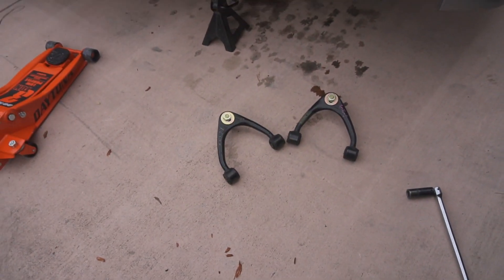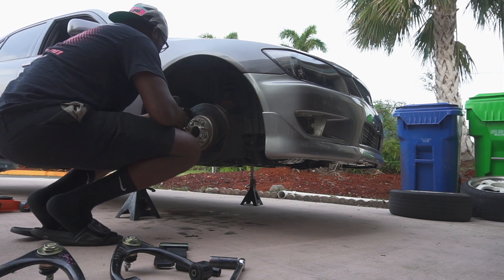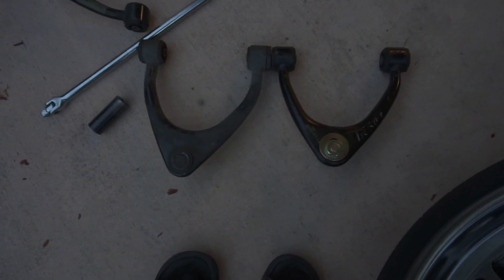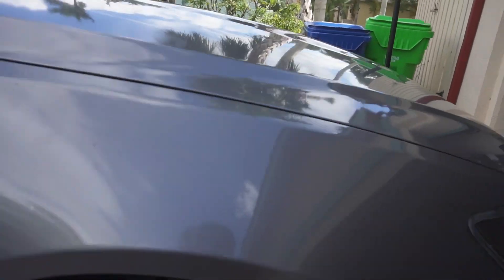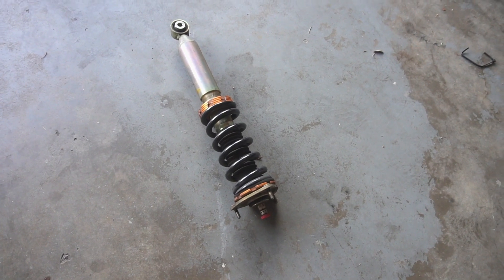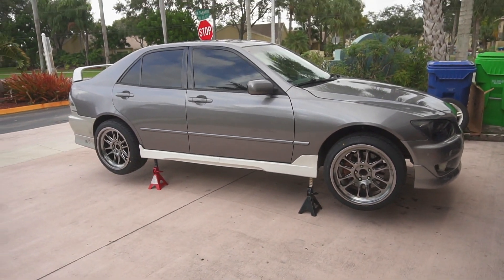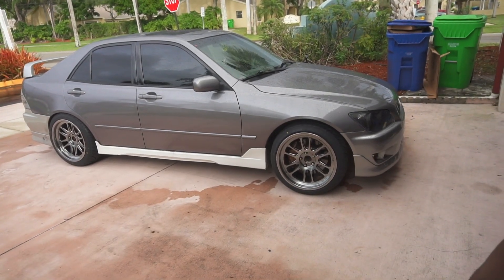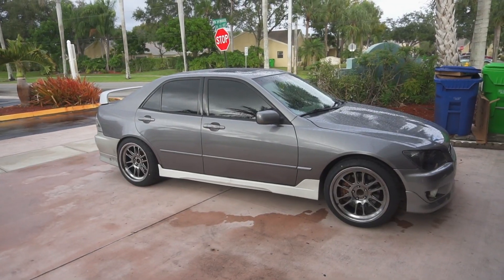JZX100 Upper Control Arms Install + Wheels Go On!!!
Installing JZX100 on my IS300 and throwing on my New wheels.